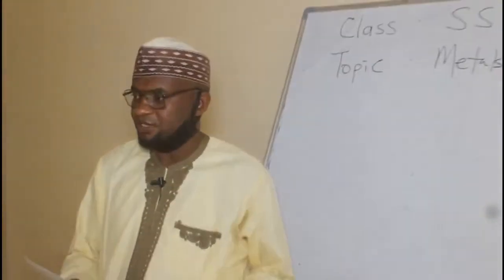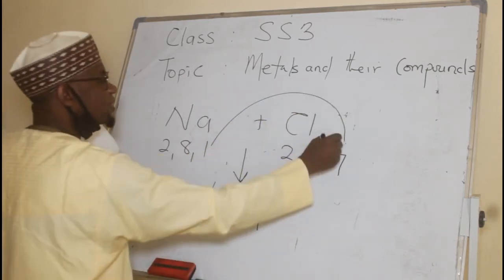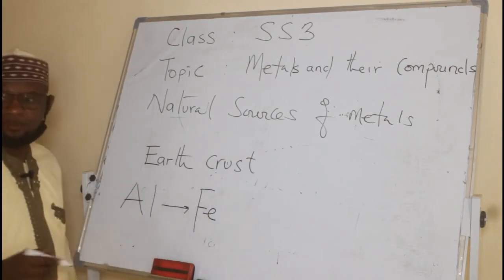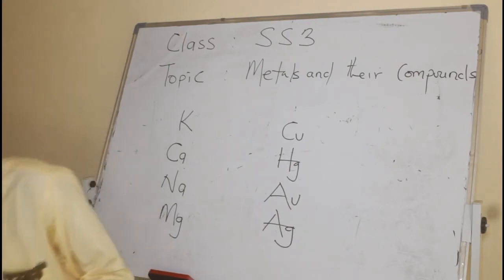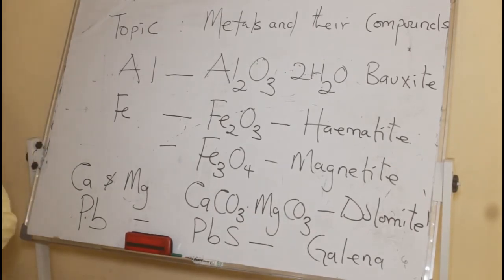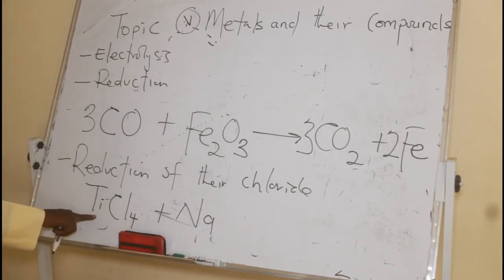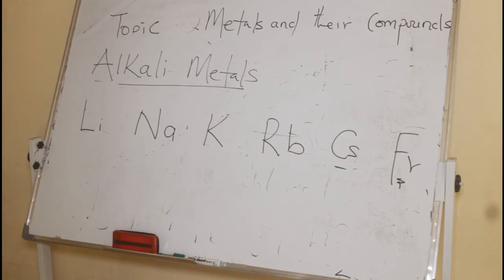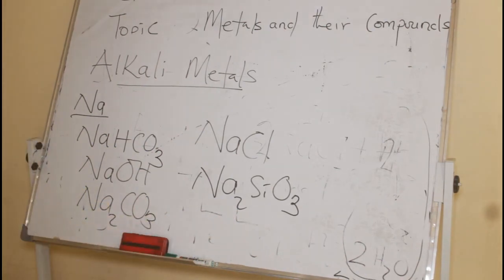Metal & Compounds (SS3 Chemistry)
A metallic compound is a compound that contains one or more metal elements bonded to another element. Typically, the metal atom acts as the cation in the compound and is bonded to a nonmetallic anion or an ionic group. ... When metals bond to other metals, they form an alloy.